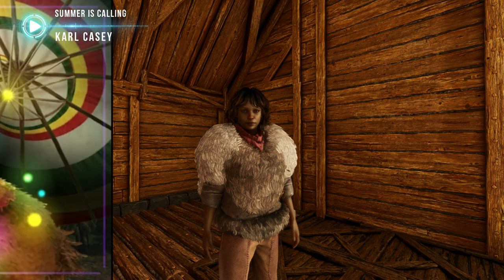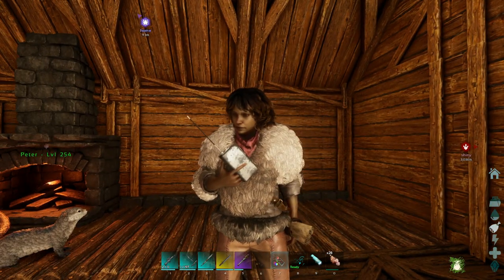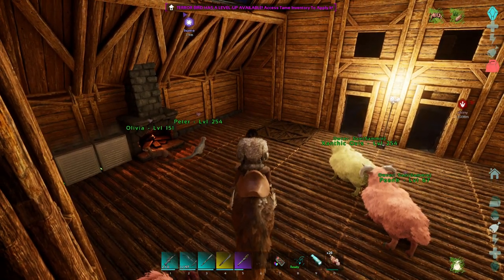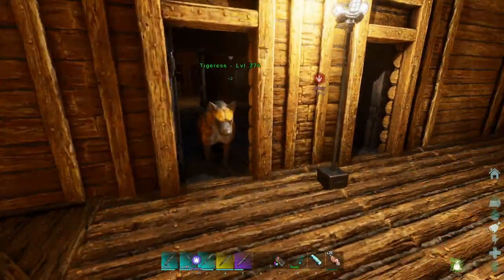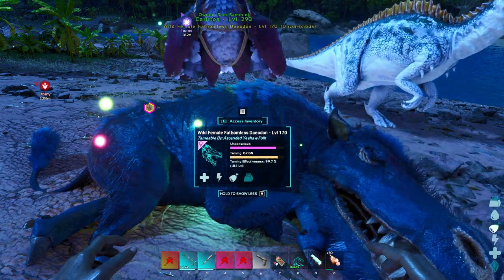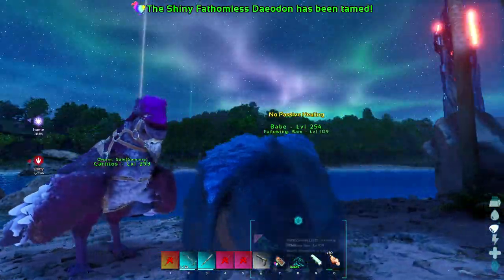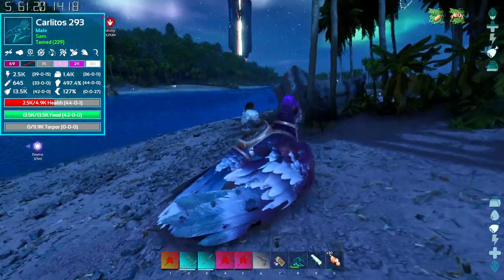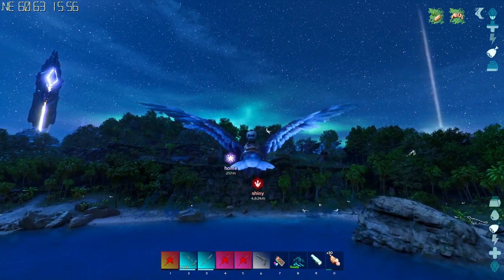A Shiny Blue Daeodon with a Fathomless Tummy!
Shiny Ark Ascended! [02]

We're at it again with the Shiny creatures in Ark Survival Ascended.